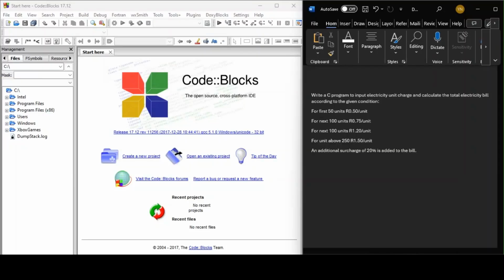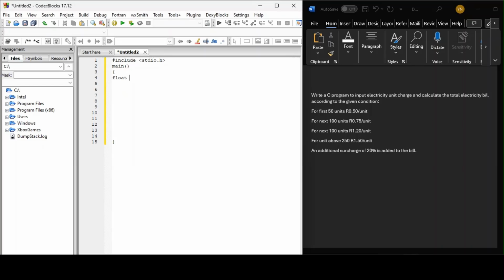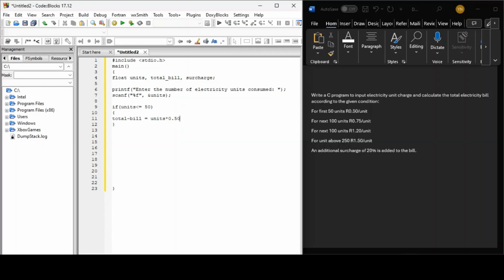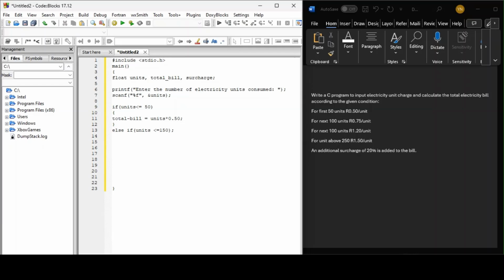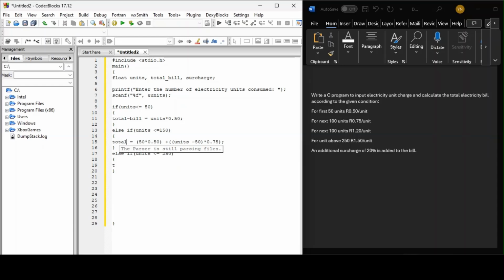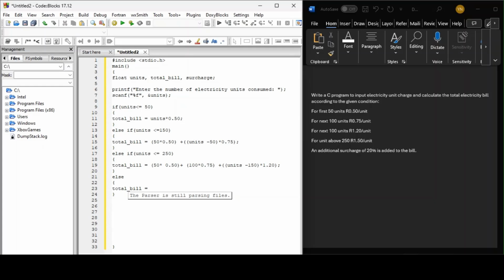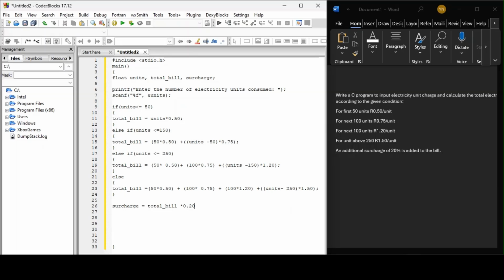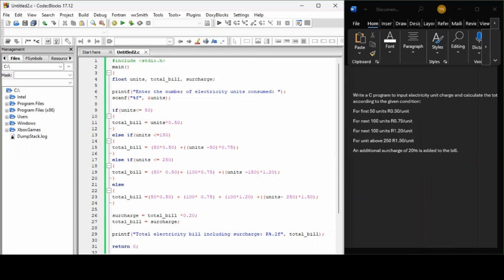Calculate Electricity Bill with Surcharge | C Programming Tutorial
Welcome to Tech Tutor: Programming with Yonelisa! 👨‍💻

In this tutorial, we'll be creating a C program to calculate an electricity bill based on unit consumption and billing rates. The program includes:

Billing Rates:

R0.50 per unit for the first 50 units
R0.75 per unit for the next 100 units
R1.20 per unit for the following 100 units
R1.50 per unit for units above 250
Surcharge: An additional 20% surcharge is added to the final bill.

Follow along as we break down the code and explain each part to ensure you understand how to implement this in C. Perfect for beginners looking to improve their programming skills!